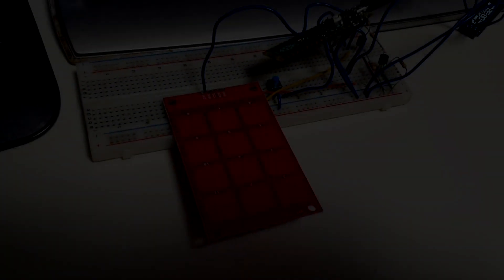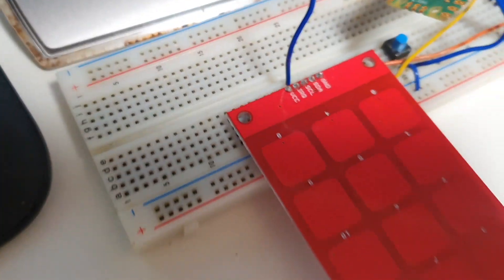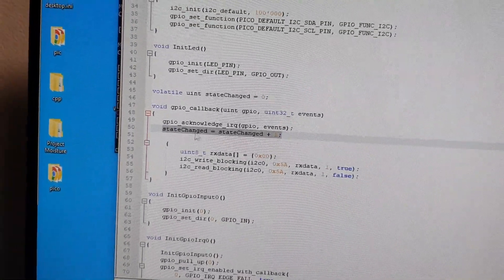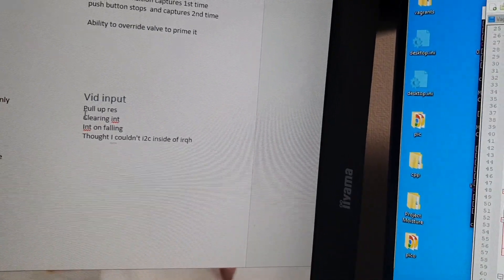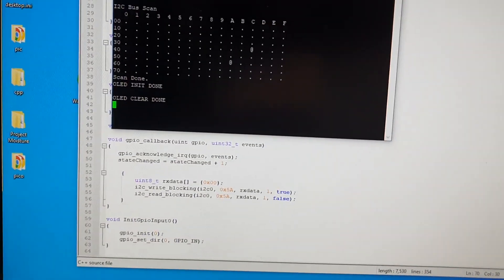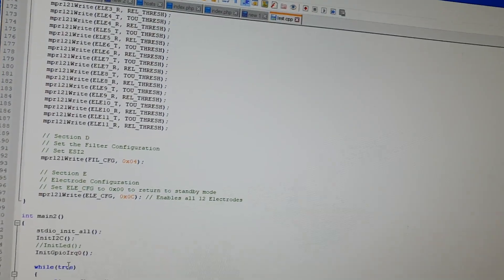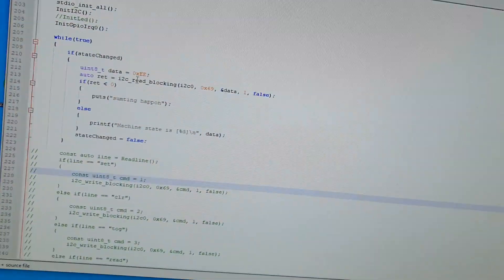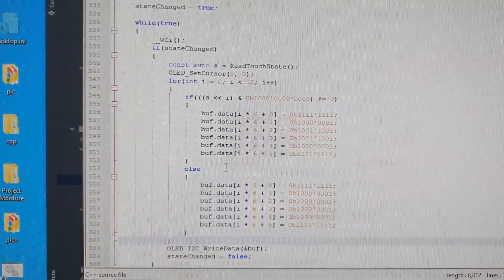Capacitive Touch Module [Project Moisture]